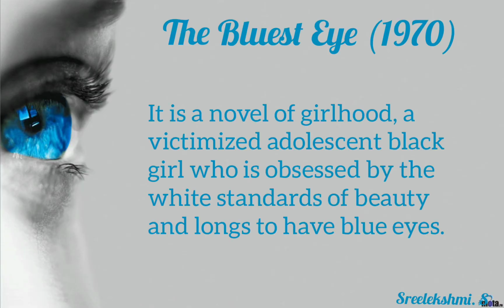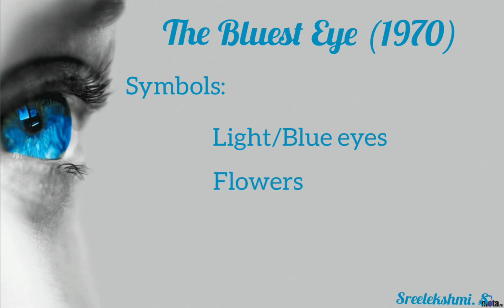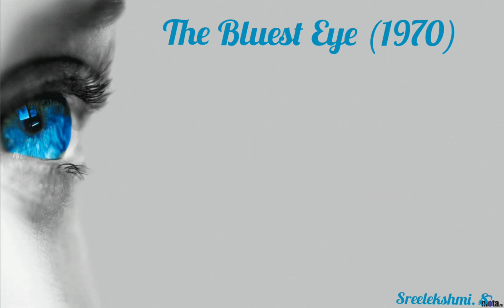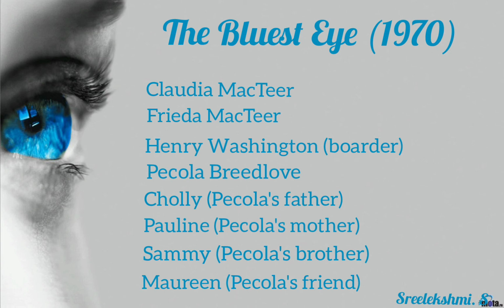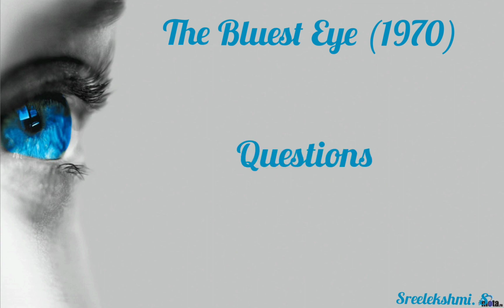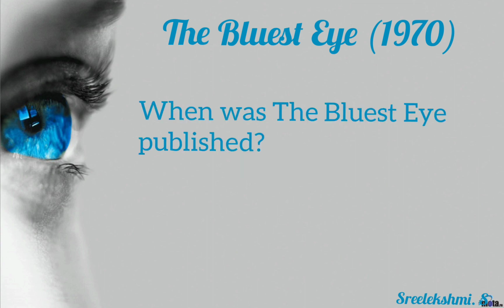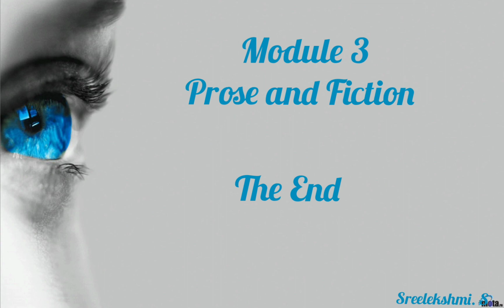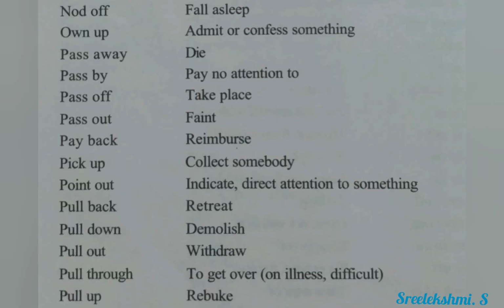Kerala PSC HSA English- Toni Morrison; The Bluest Eye